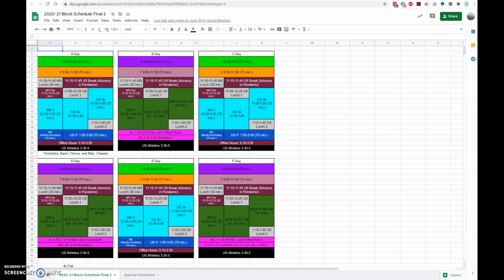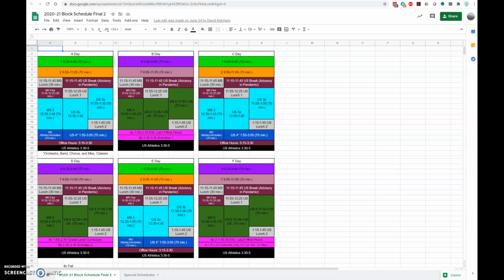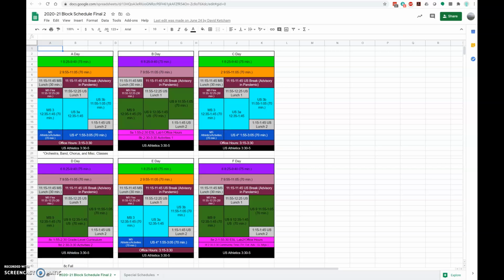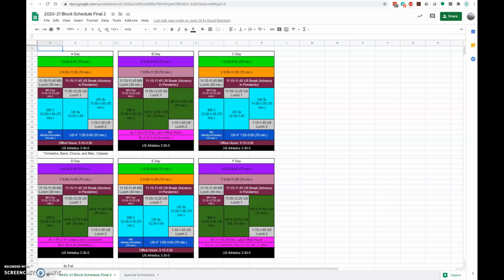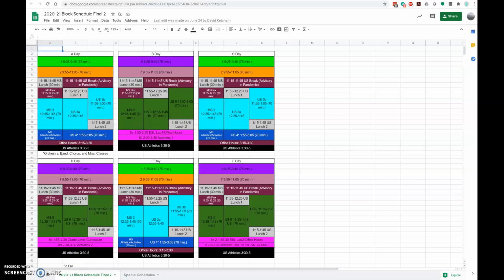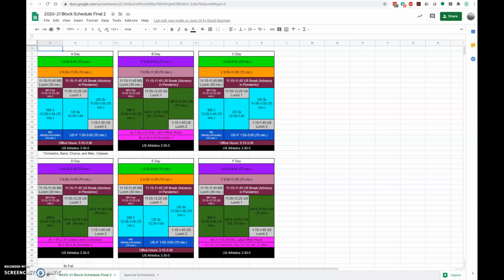Prelim Explanation of Block Schedule (Internal)